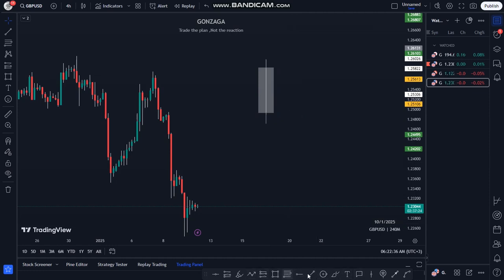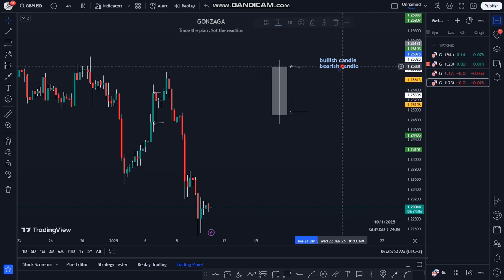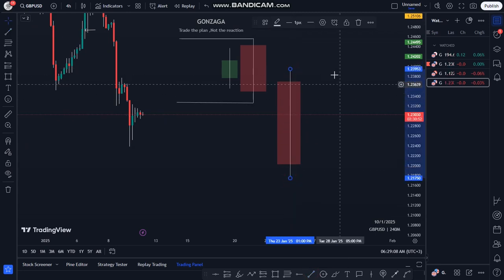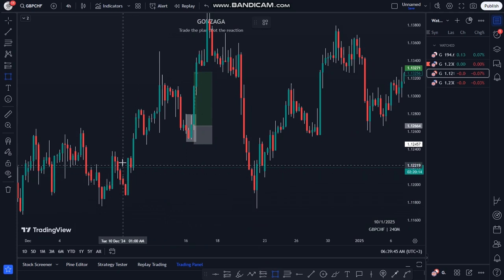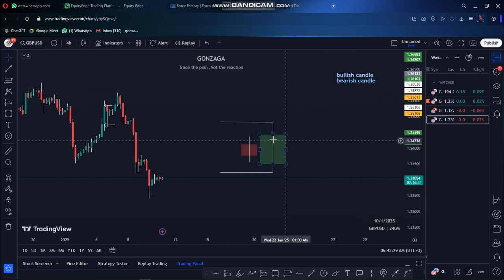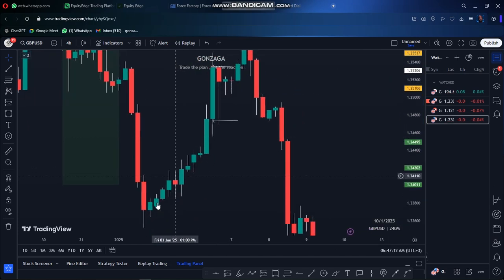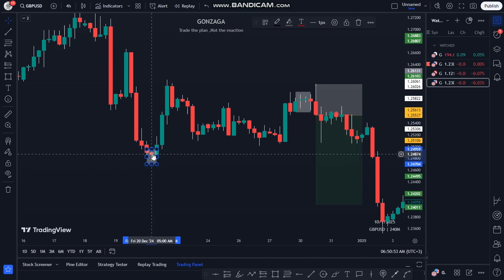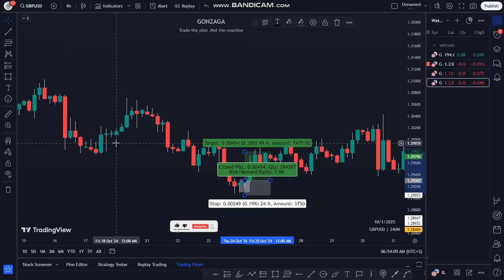The Best Forex Trading Pattern Every Trader Must Know For Winning Trades.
So here Iam talking about the most common candle stick patterns that can actually be used as beginning steps to make money from forex

Join my classes on

GROUP SCHEDULE
1.Live sessions 3times weekly
2.Trade updates
3.Question and answers
4.Strategy learning
5.Podcasts
6.Live trading
7.Access to profitable traders.

Related topics to come

"Forex Trading for Beginners (Full Course), Forex Trading For Beginners (In Under 27 Minutes...), Avoiding Beginner Mistakes - Part 1, How to Start Forex Trading as a Beginner, 10 Tips for Beginner Forex Traders, Forex Basics: Understanding Currency Pairs, Simple Forex Strategies for Beginners, How to Read Forex Charts for Beginners, Forex Trading: The Ultimate Guide for Newbies, Common Forex Trading Mistakes to Avoid."